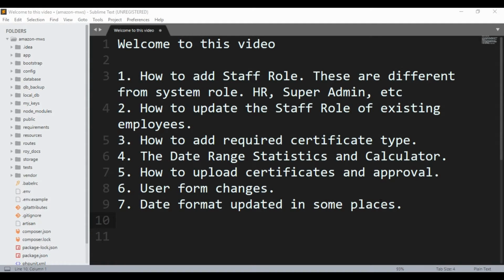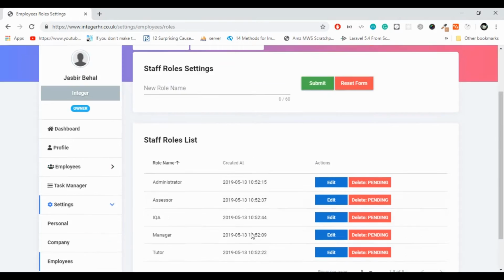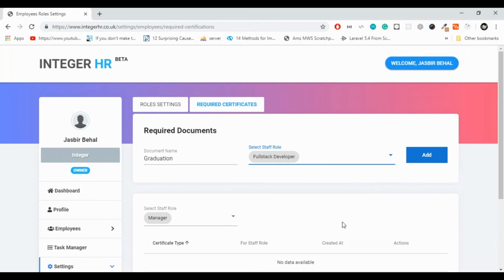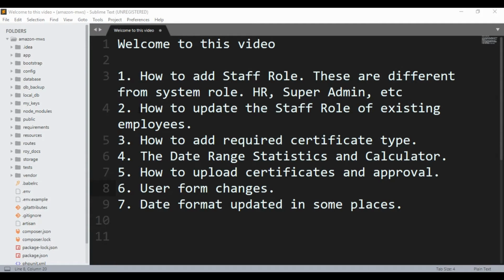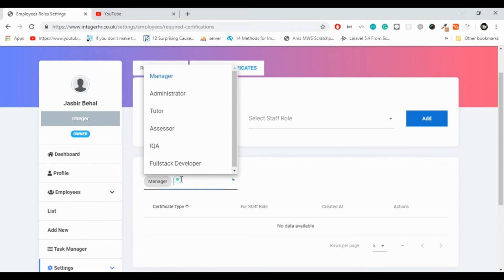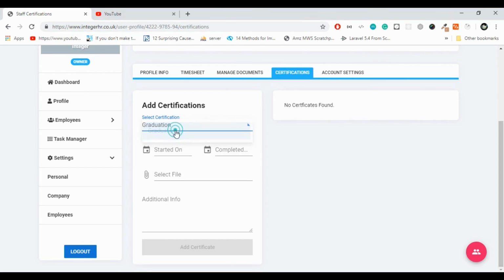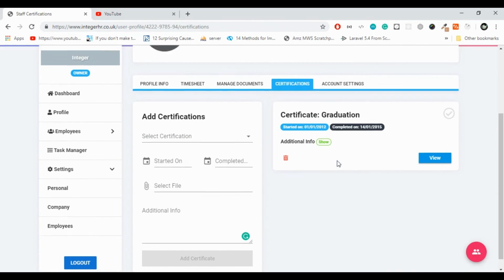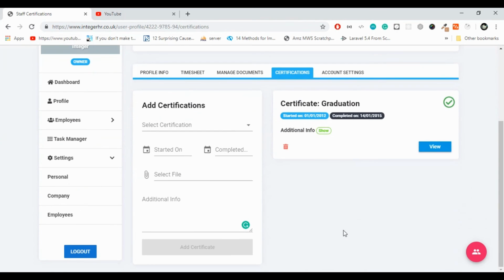Integer HR Staff Roles and required certificates